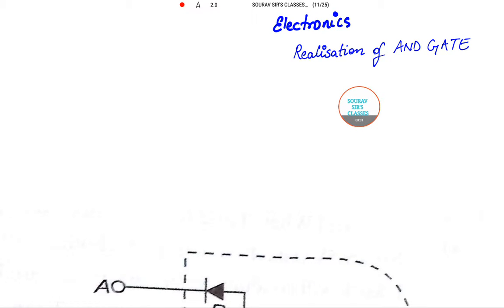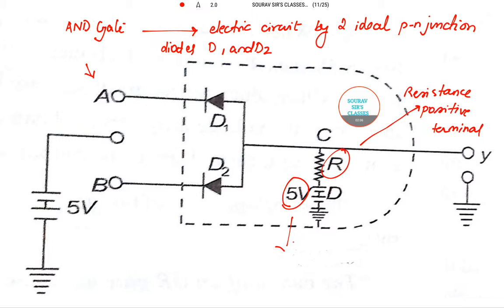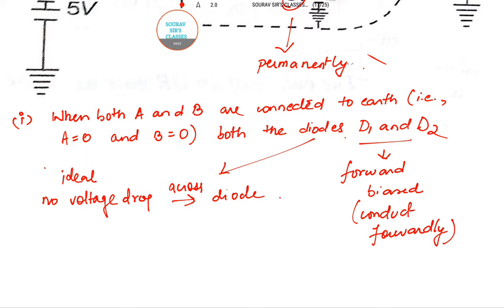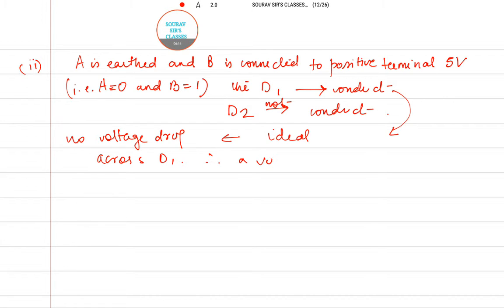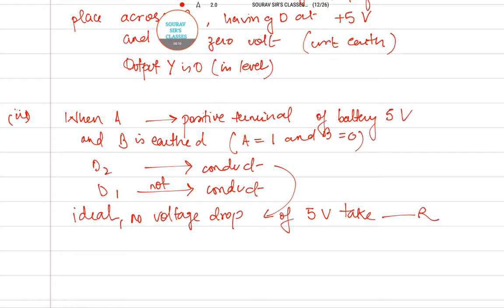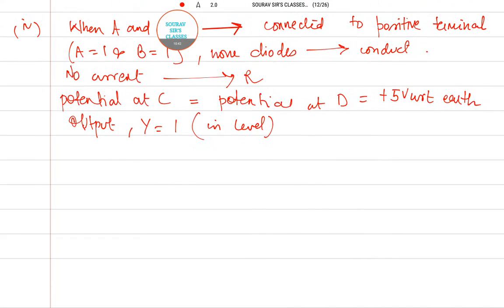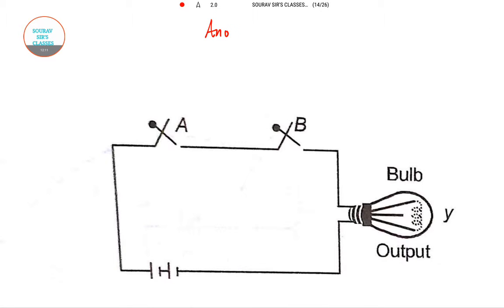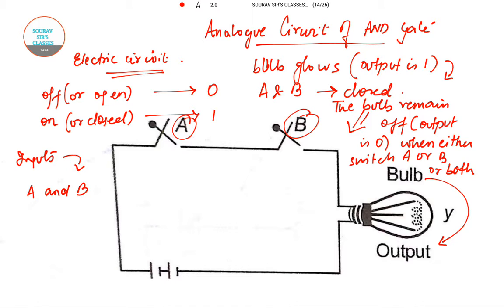INFORMATION VIDEO OF ELECTRONICS REALISATION OF AND GATE FOR COMPLETE CONCEPT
or gate

not gate

working of not gate

nand gate

4 input and gate

3 input and gate truth table

or gate using transistor

logic gates using transistors pdf